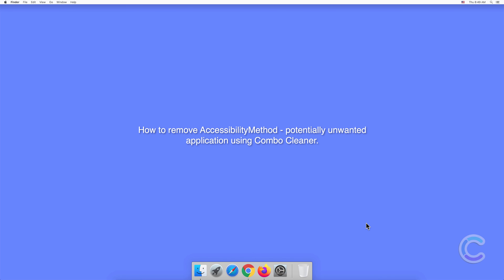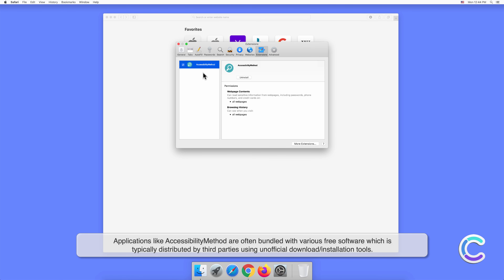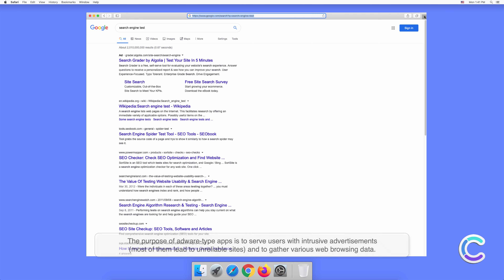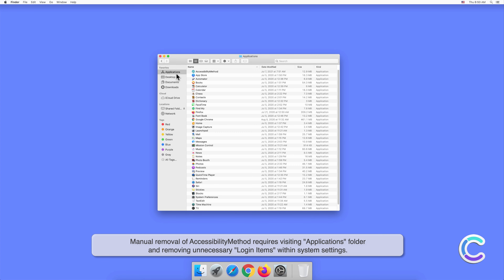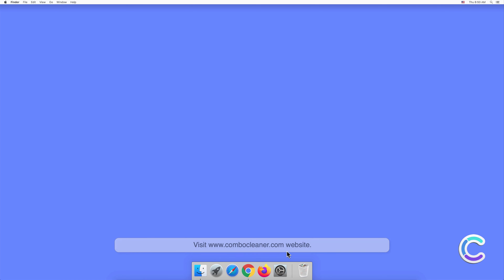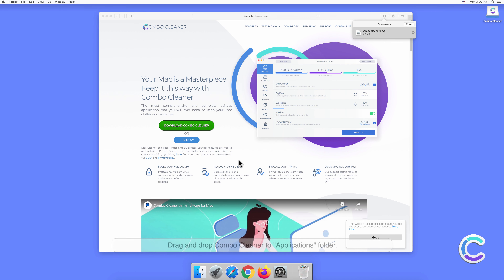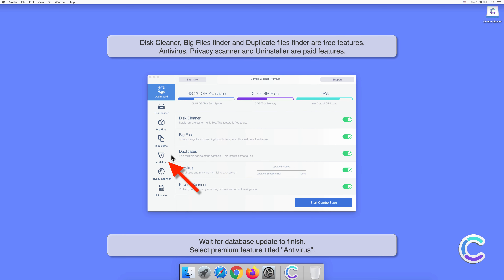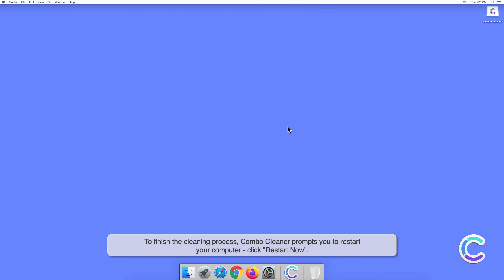How to remove AccessibilityMethod - potentially unwanted application using Combo Cleaner?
Video showing how to remove AccessibilityMethod - potentially unwanted application using Combo Cleaner.